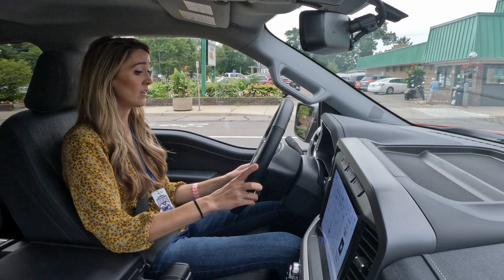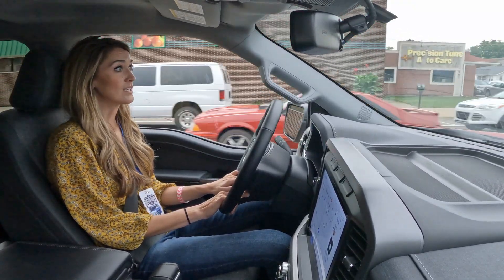EV Hunting at the 2022 Woodward Dream Cruise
Join Miss GoElectric as she searches for electric vehicles at the largest single-day automotive event on earth. Find out which EVs she spotted and get her first impressions of the Ford F150 Lightning as she drives it for the first time.

Thank you to @Chevrolet , @ford  and Chad at @EVPulse for making the day more fun and informative!

Follow Miss GoElectric on social media for daily EV news & more!
Instagram.com/missgoelectric
Twitter.com/missgoelectric

Chapters:
00:00 Intro / What is the Woodward Dream Cruise?
00:38 Chevy Silverado EV
03:27 Chevy Blazer EV
04:45 Chevy Bolt EV & EUV
06:04 Hummer EV SUV / Rivian R1T /Tesla Model X Plaid Spotting!
06:22 Ford eTransit Walmart+ Edition
06:37 Ford EV Display
08:06 Canoo Lifestyle Van Spotting & Woodward Scenes
09:25 F150 Lightning First Drive Impressions
13:17 Final Thoughts